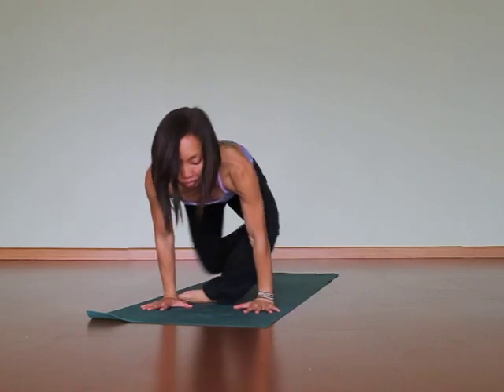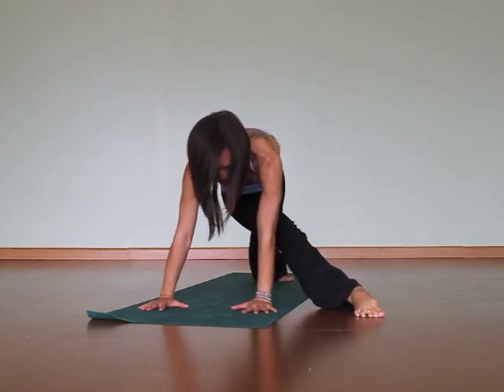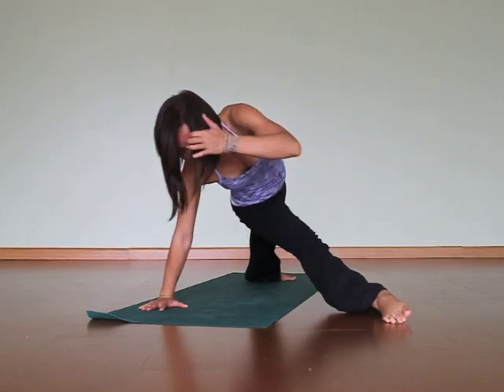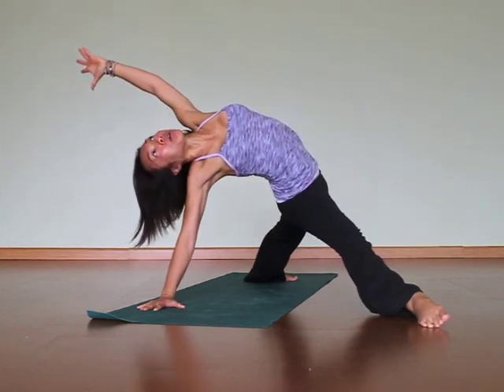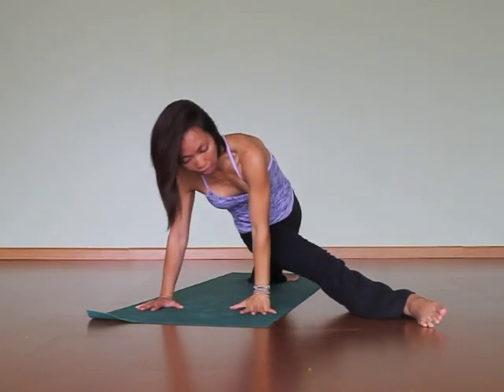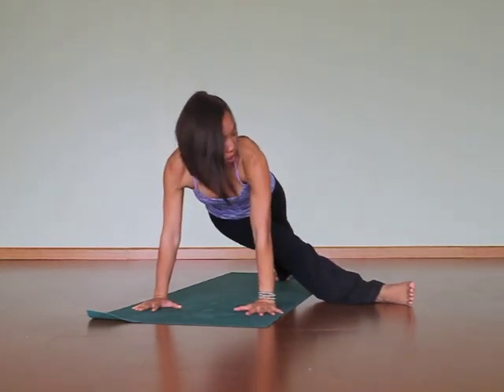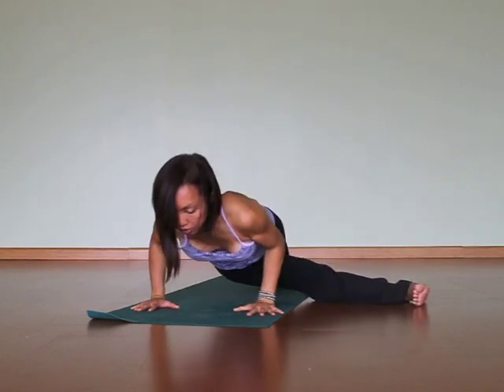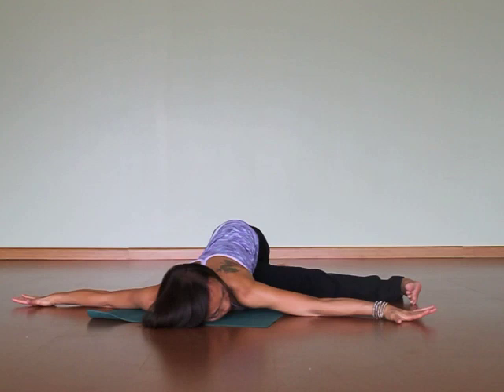starfishpose.m4v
how to do starfish pose, a heart opening version of triangle.  For free yoga podcasts